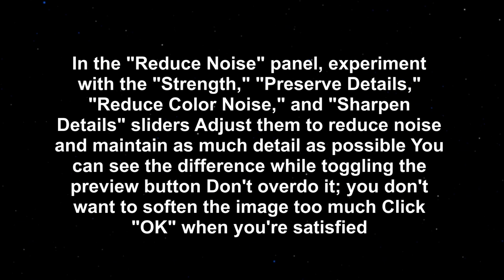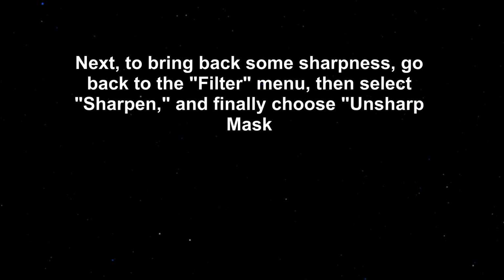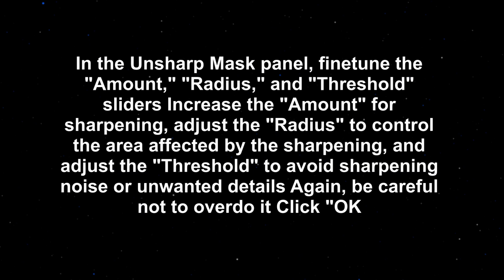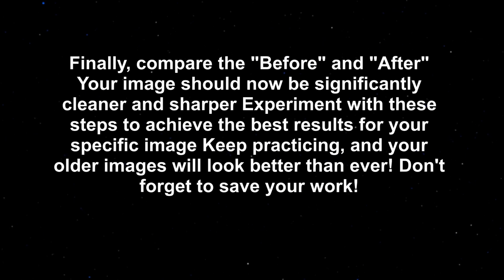How to Clean Low Quality Pic In Adobe Photoshop - KevinHowTo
How to Clean Low Quality Pic In Adobe Photoshop guides you through improving the visual quality of low-resolution images within Adobe Photoshop, and it covers techniques for cleaning, sharpening, and reducing noise. Discover the tools and methods to produce enhanced, high-quality results even when starting with a less-than-perfect source image. Bring those old photos back to life!

00:00 Intro
00:15 Duplicating the Background Layer
00:30 Reducing Noise
01:00 Sharpening the Image
01:30 Comparing Before and After